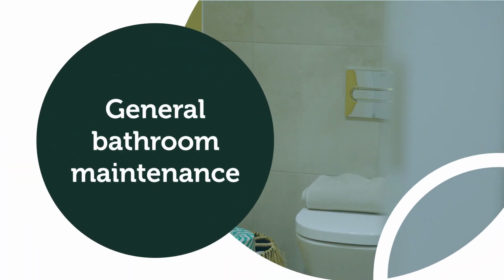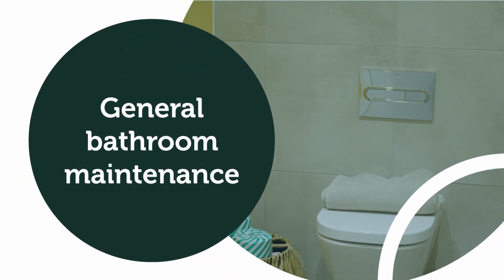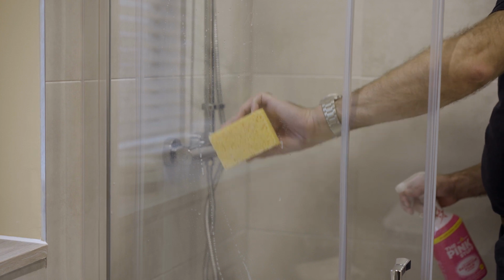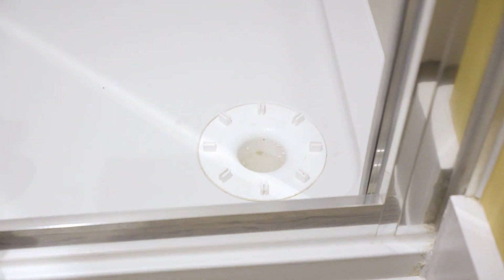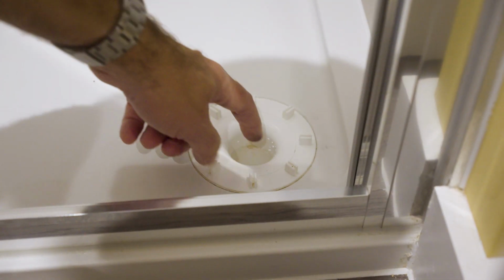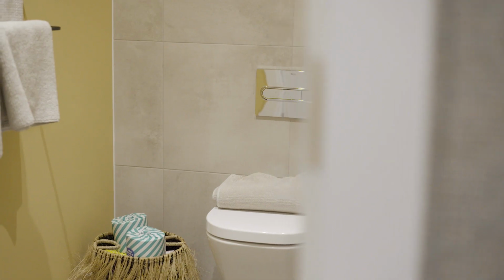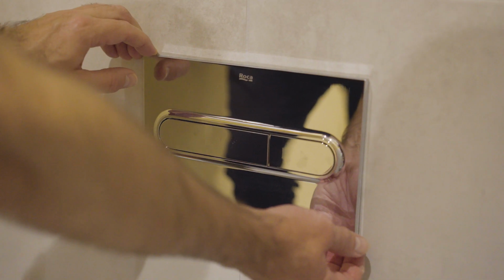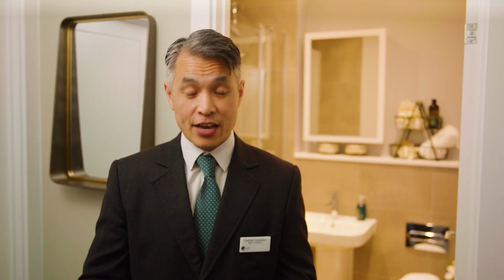The top tips for maintaining your Bathroom - from cleaning to fixing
Here are our top tips to keep your bathroom in top shape!

If you've recently moved into an Orbit home or are looking for some advice on bathroom maintenance, watch this video to learn more.

Timestamps
0:08 Shower screens
0:17 Hair and soap build up
0:22 Sealant replacement
0:33 Hard water area - Toilet system

Orbit Homes is a leading builder of affordable homes in the UK including Shared Ownership.